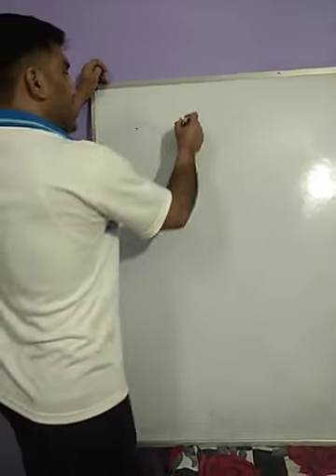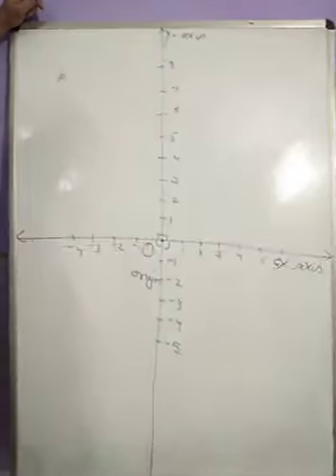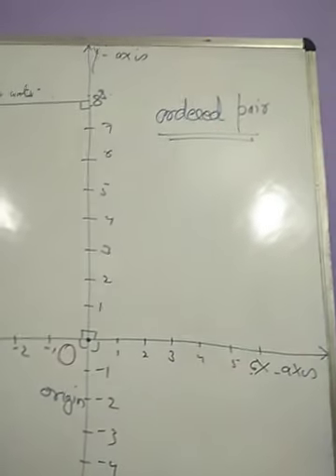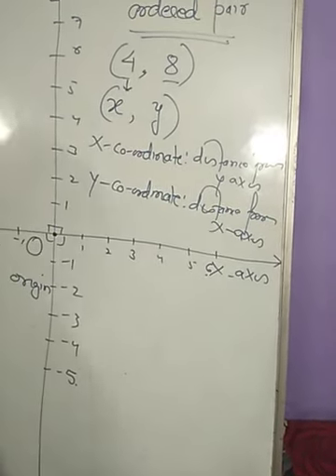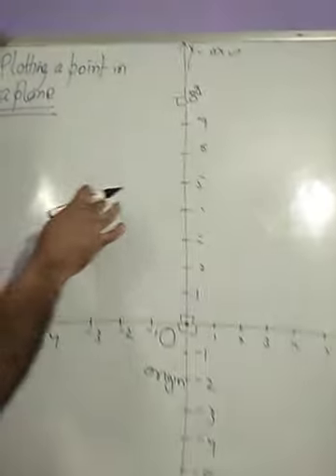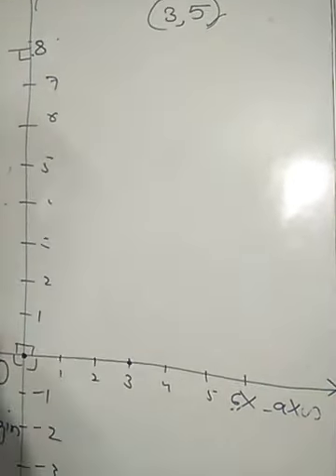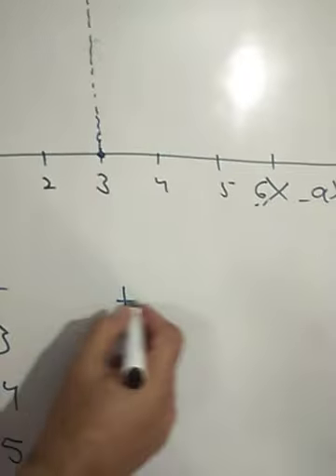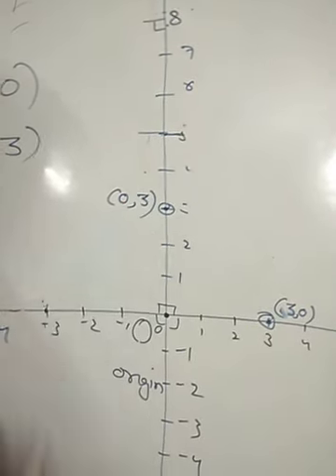Co-ordinate Geometry, Class 9th